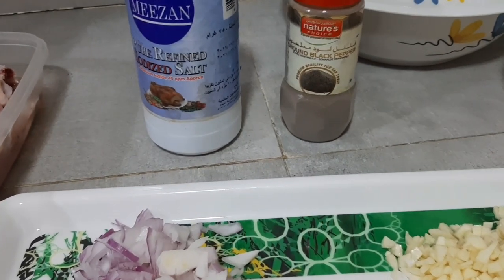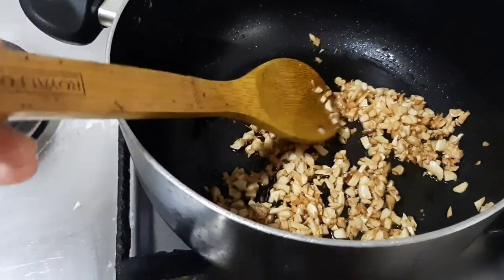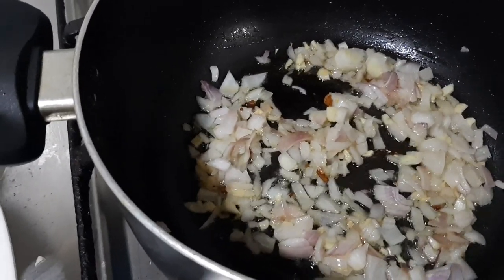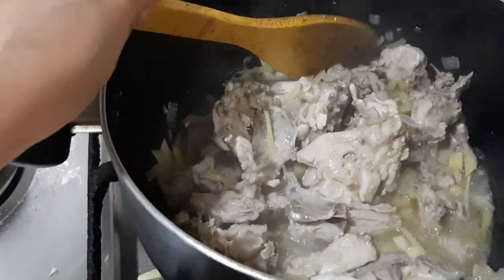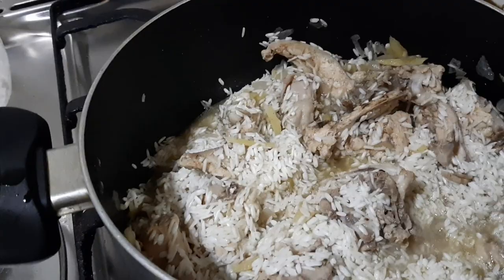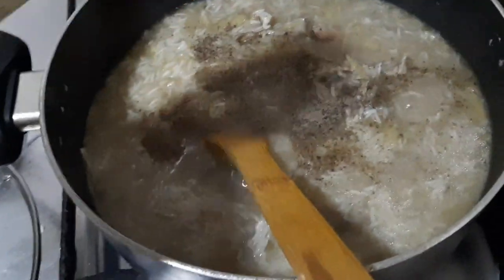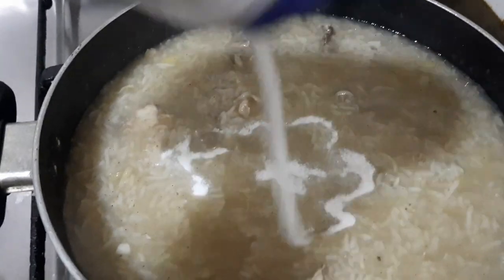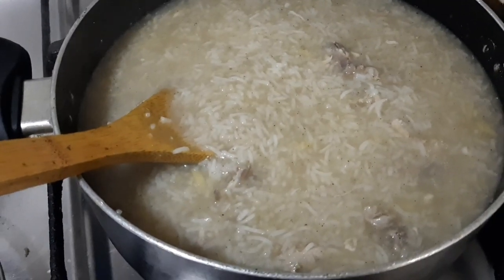How to cook Arozcaldo or Lugaw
Hello guys in this video I'm cooking lugaw.
This is good for snacks or breakfast meal .
Hope you will like and watch until end of this video.